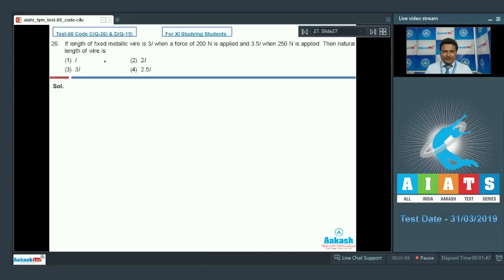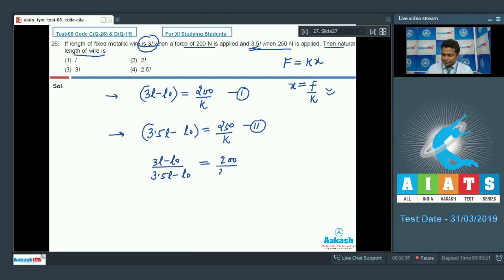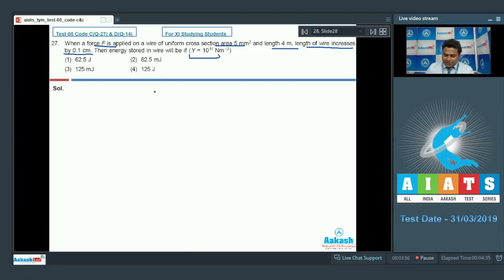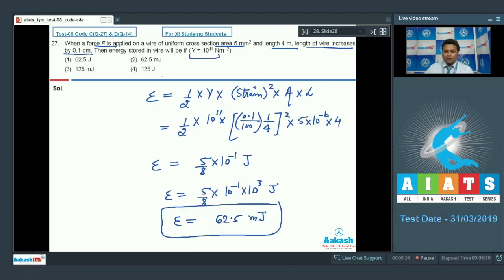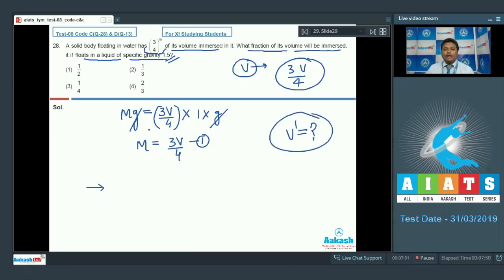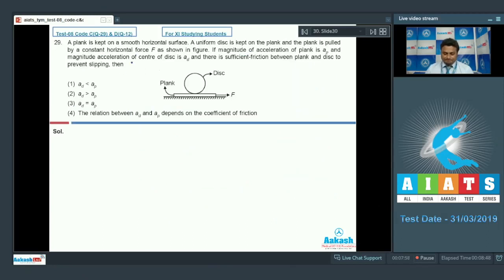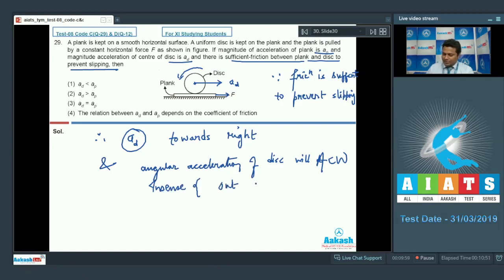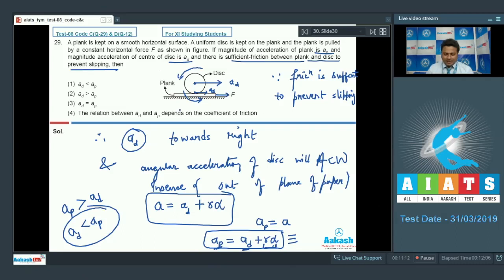AIATS TEST 08 Code C&D For XI Studying Students PHYSICS MEDICAL 2020 Q 26 to 29